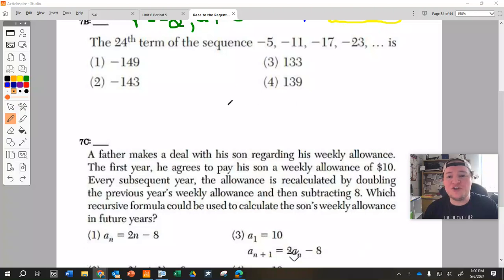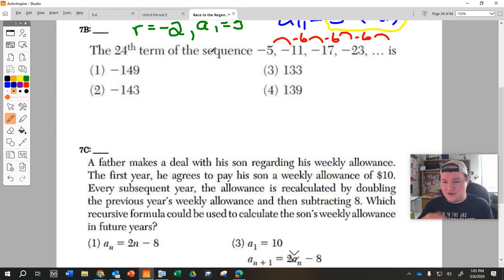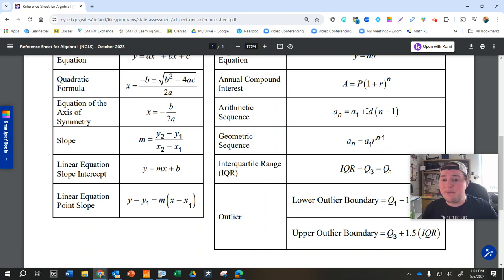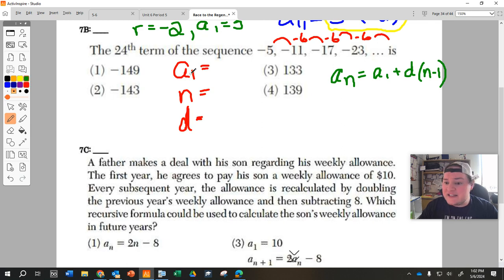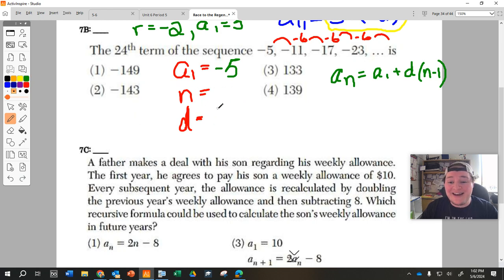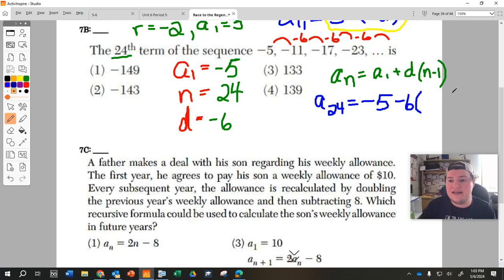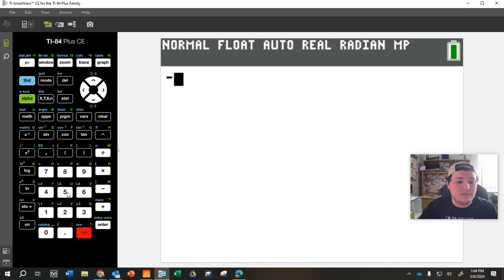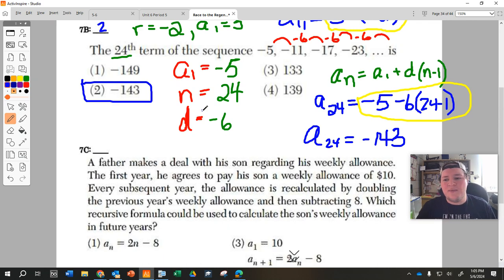7B Race to the Regents 2024